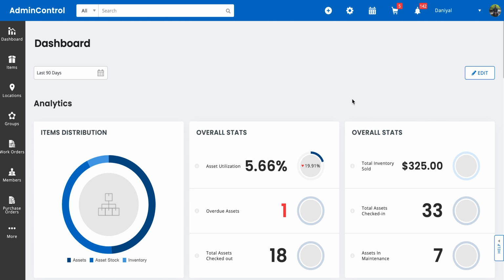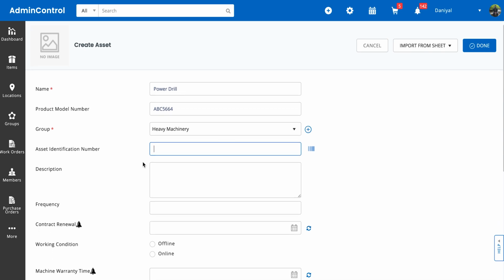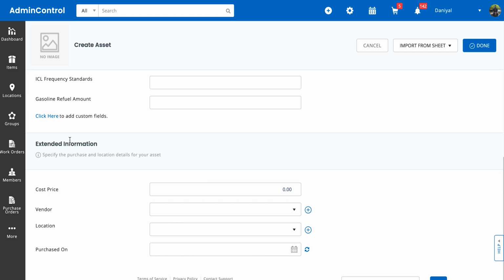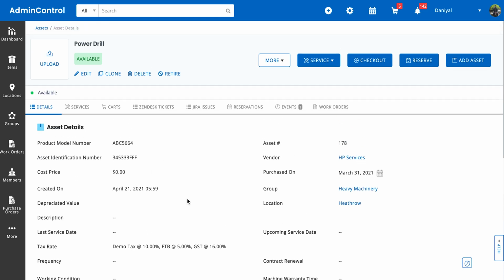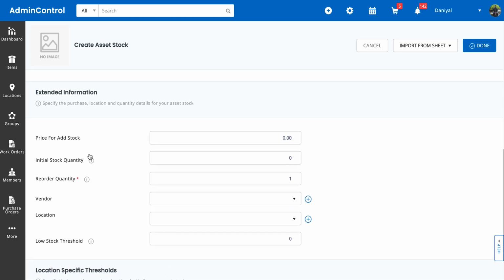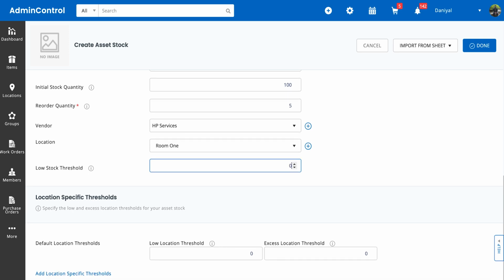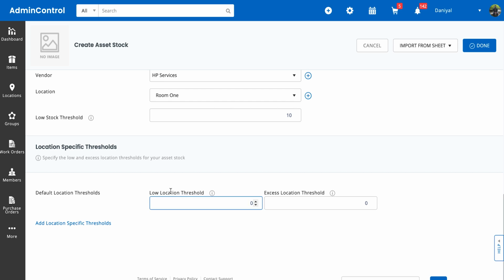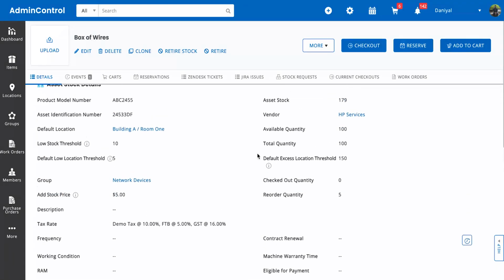Item Properties and Manually Adding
Learn how to manually add different types of items into EZOfficeInventory in this video. There are two main ways to add Items:

1) Add Items through manual entry
2) Bulk import Items through an Excel spreadsheet